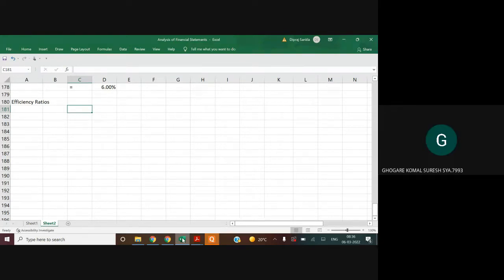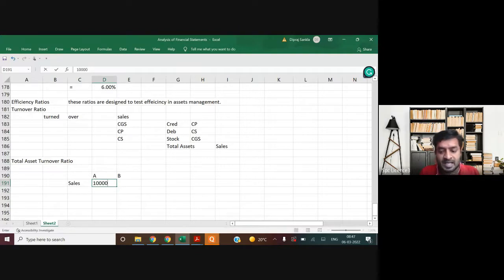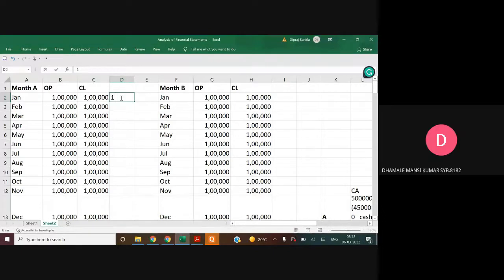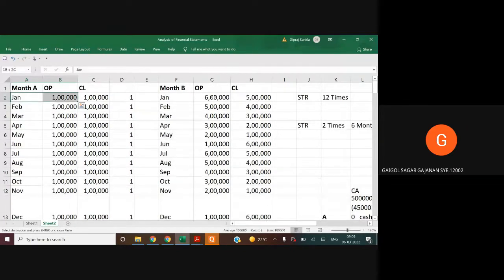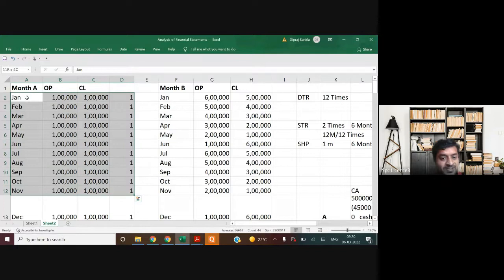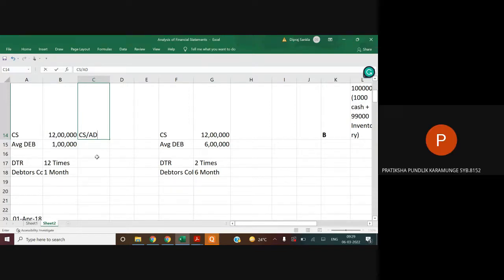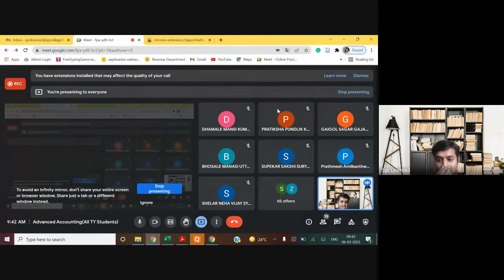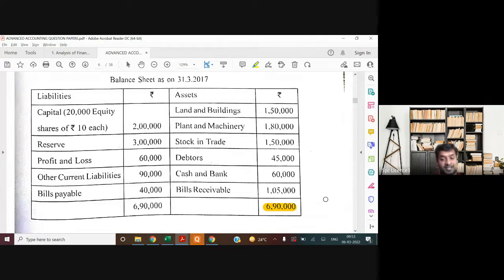Efficiency Ratios/Turnover Ratios/Activity Ratios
Efficiency Ratios - Asset Turnover Ratio, Stock Turnover Ratio, Debtors Turnover Ratio and Creditors Turnover Ratio